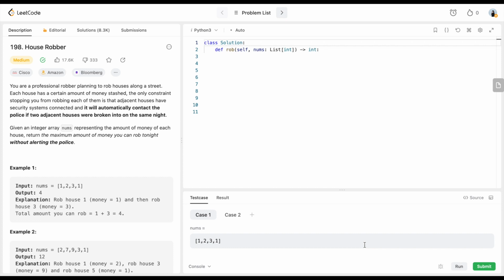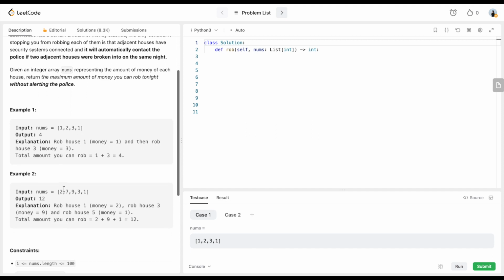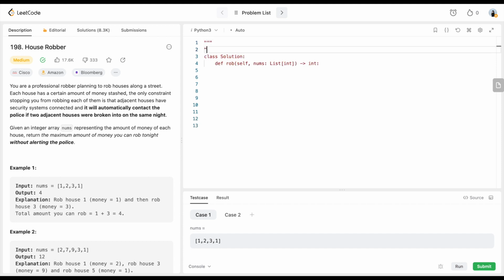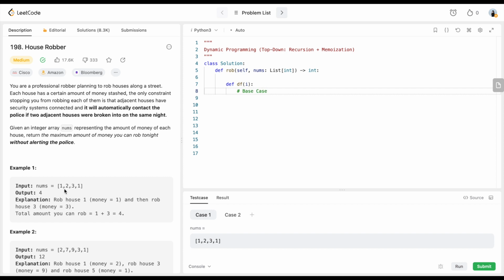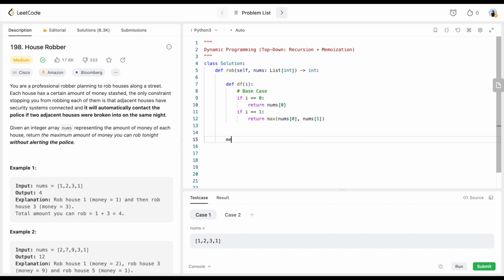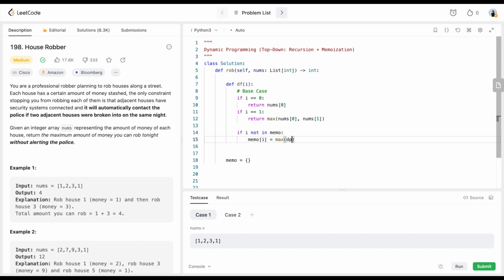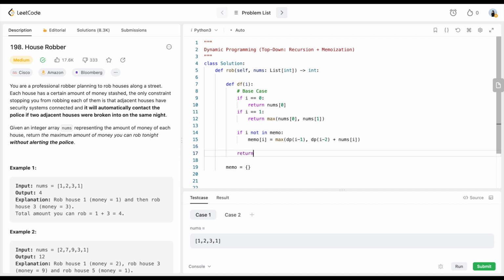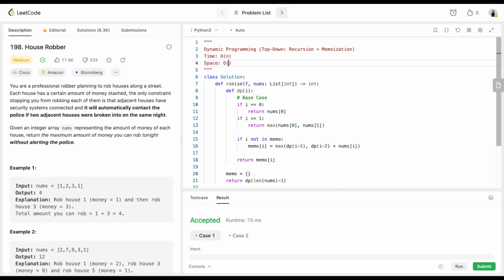House Robber | Dynamic Programming Python Solution